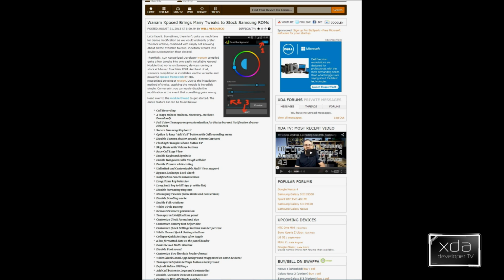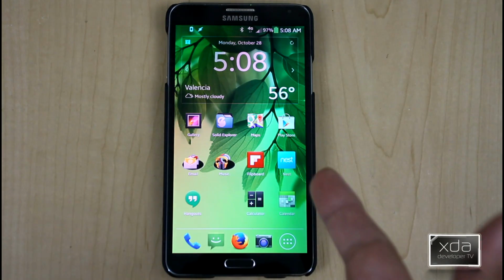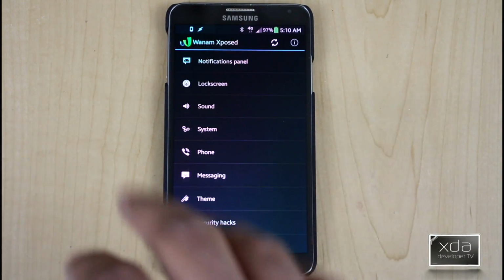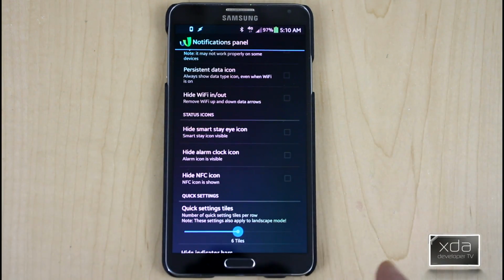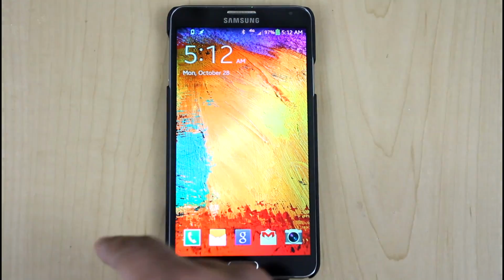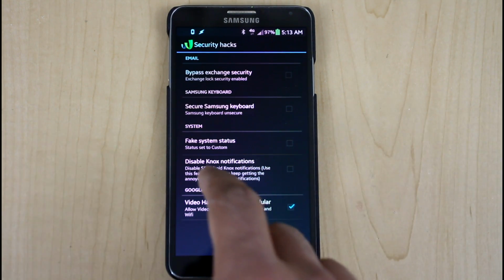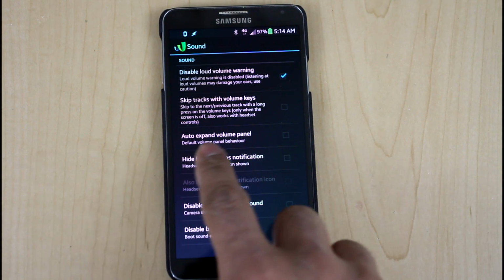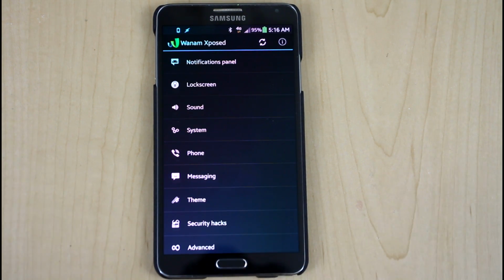XDA Xposed Tuesday - Wanam Module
You may have already heard of the package installer program known as Xposed framework. In fact XDA Developer TV recently talked about the Xposed Framework in an Android Basics 101 video. The great thing about Xposed framework is you can cherry pick from the available Xposed modules what you want. The real question is how do you know what modules are worth your time? Well we are here to help.

In this episode of XDA Xposed Tuesday, XDA Developer TV Producer TK reviews Wanam Module. XDA Recognized Developer wanam complied a bunch of TouchWiz tweaks in this Xposed Module. TK shows off the module, its use, functionality and talks about his thoughts of the application. So check out this app review.